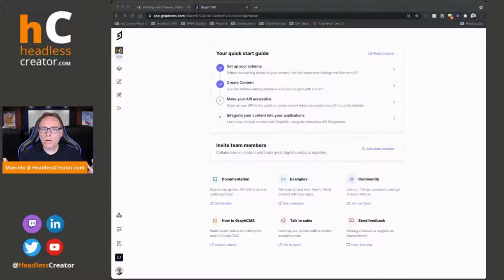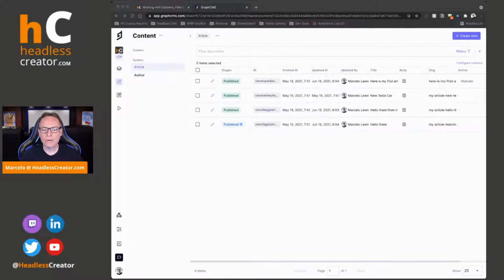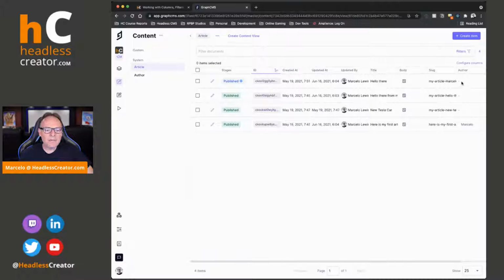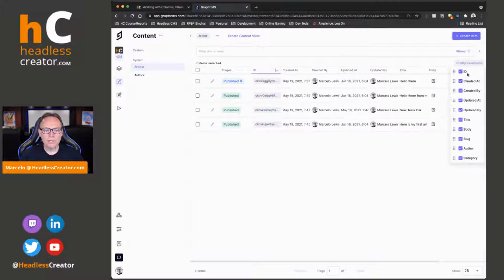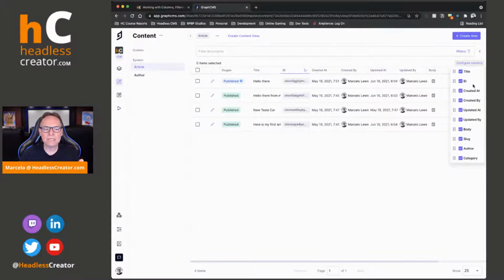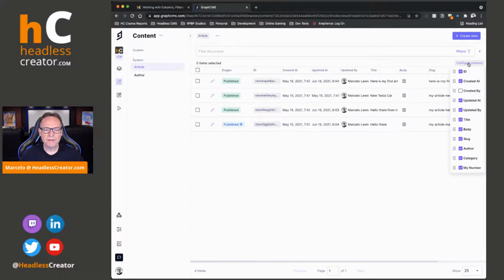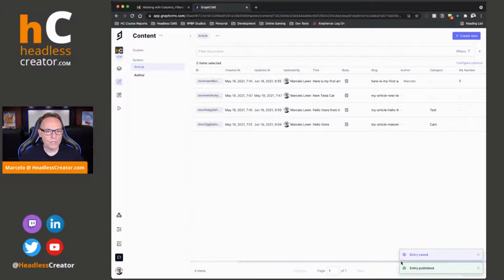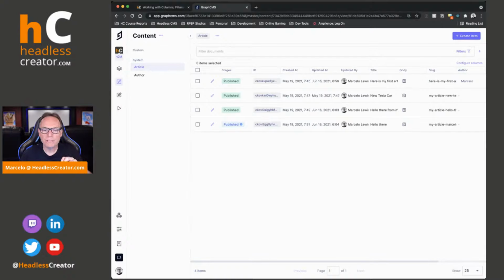FOG 8: Working with Columns, Filters and Views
GraphCMS offers authors tools to help speed up the process of auditing and updating content.  In this lesson, we're going to show you how to use columns, filters and views to improve your authoring experience.